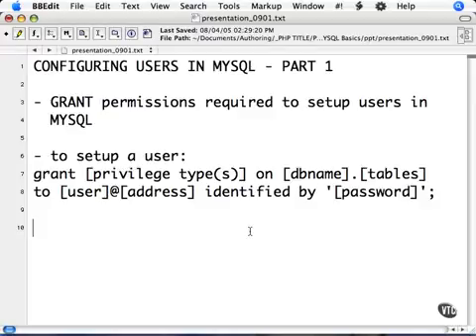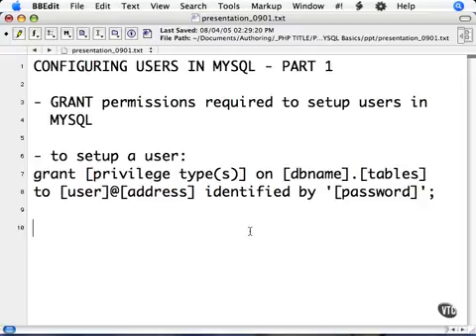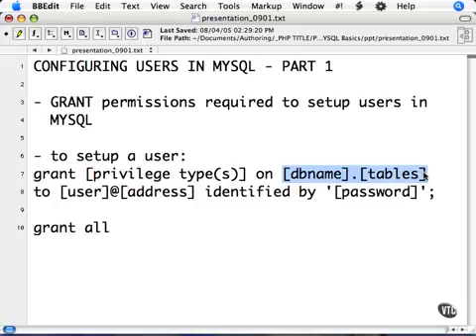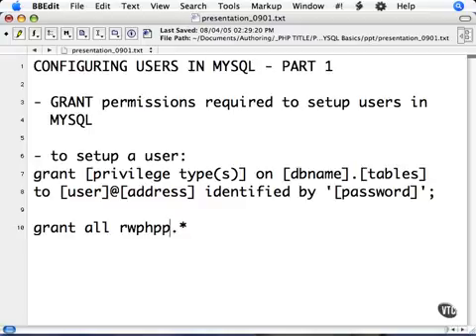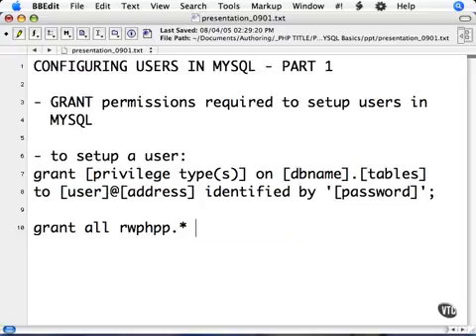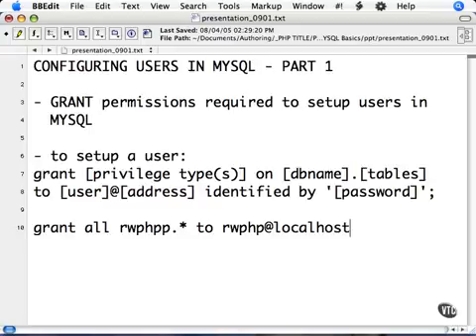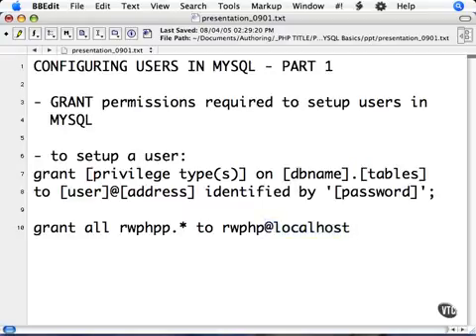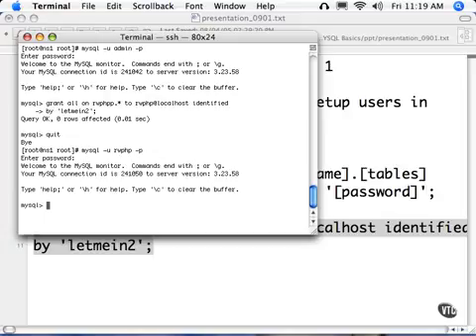php Tutorial for Beginners 62 Configuring User in MYSQL part 1